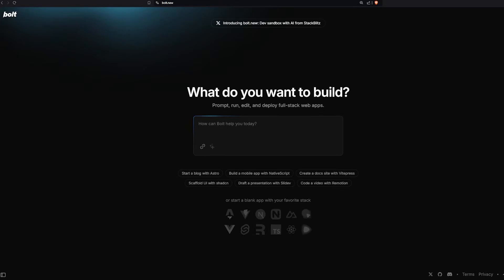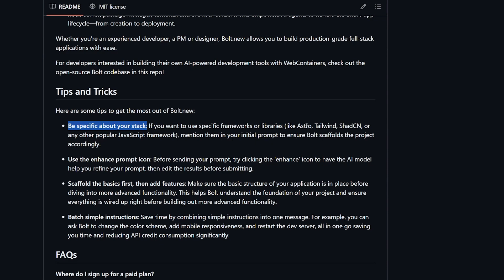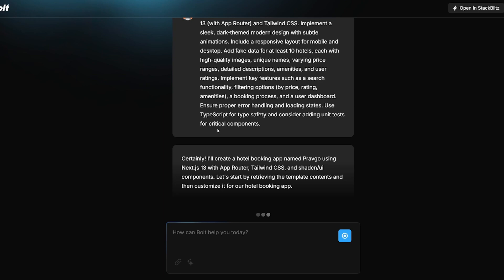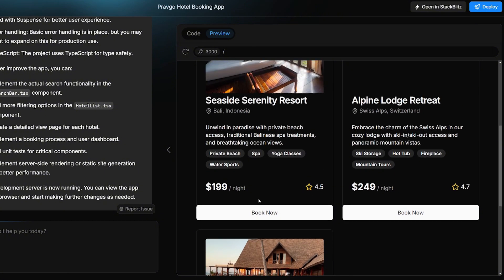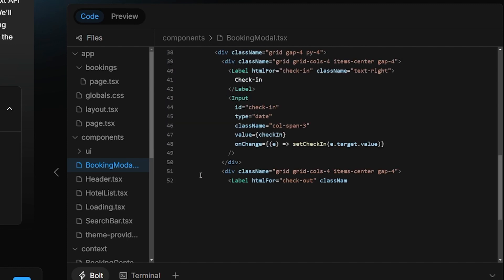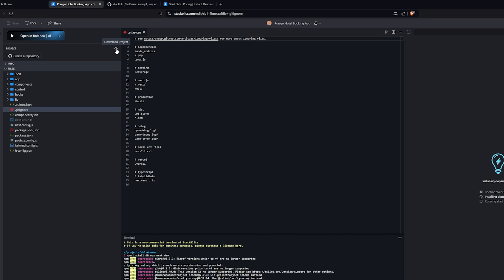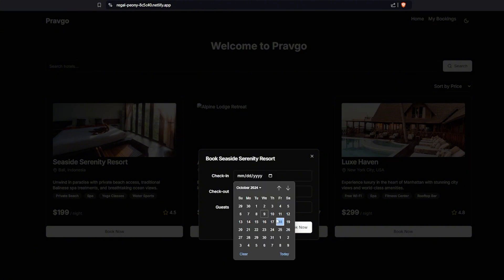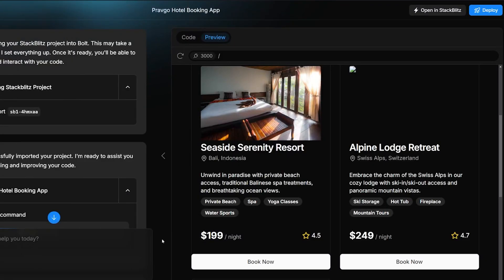Bolt.new : The Cursor AI & v0 Killer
Discover Bolt.new, the ultimate AI powerhouse! Learn what sets it apart, how it enhances prompts, builds apps like a hotel booking app with Next.js, and deploys effortlessly. Ready to level up? Watch now!"

00:00 - bolt.new
00:52 - what make bolt.new different
02:30 - Prompt Enhancement
03:47 - Building a Hotel Booking App using next js
08:50 - How to Downloading Code from bolt.new
09:43 - Create Repo using bolt.new
10:08 - Deployment Made Easy using bolt.new